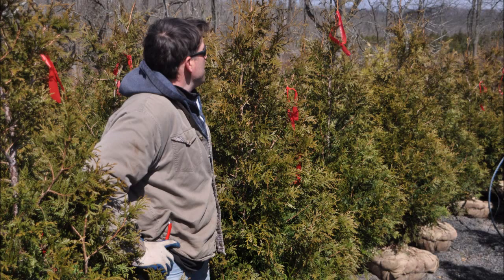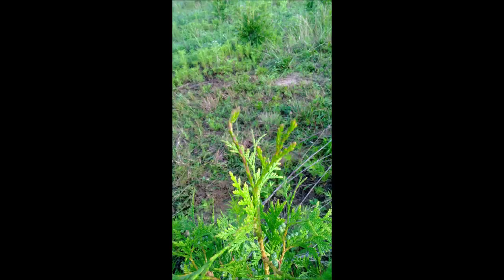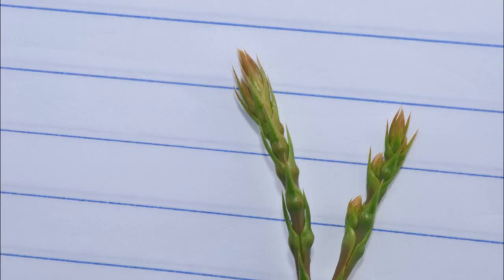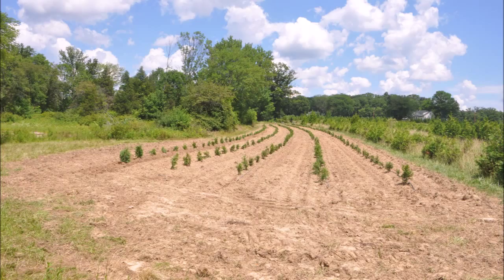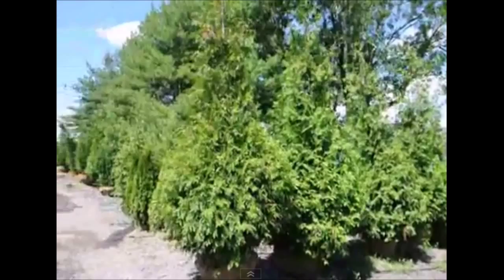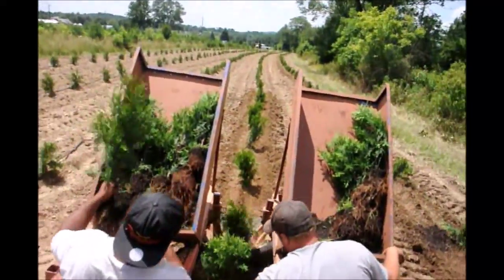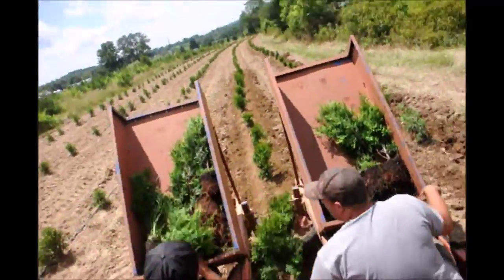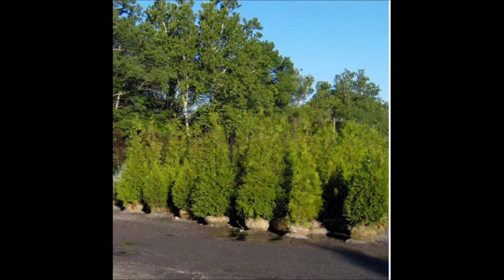About Growing Plants Green Giant Arborvitae